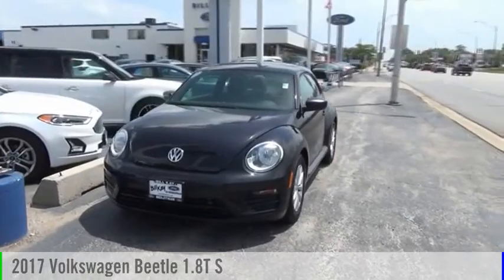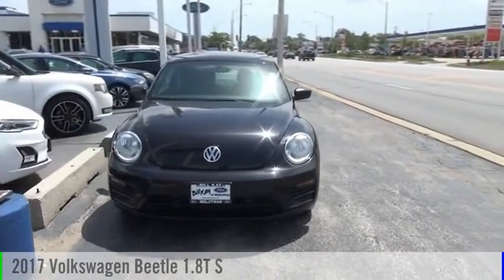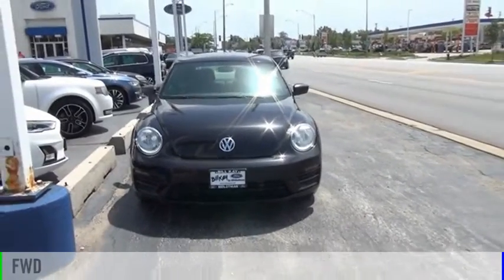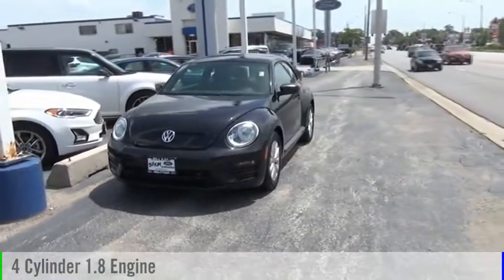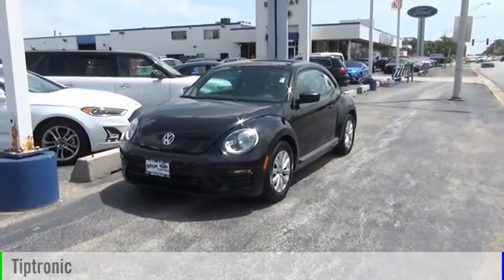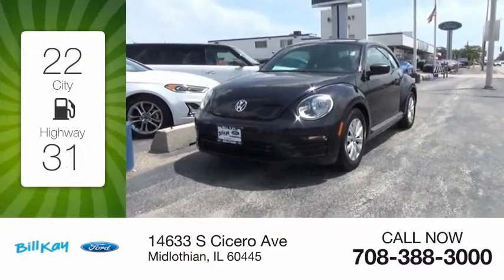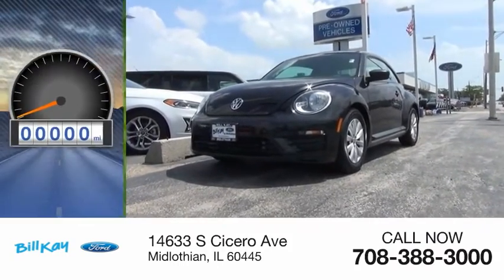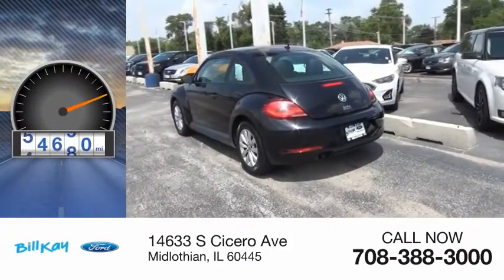2017 Volkswagen Beetle 1.8T S [LISTING TYPE] P6985